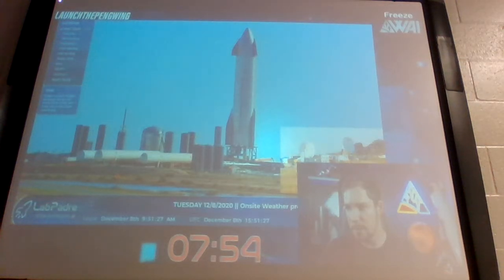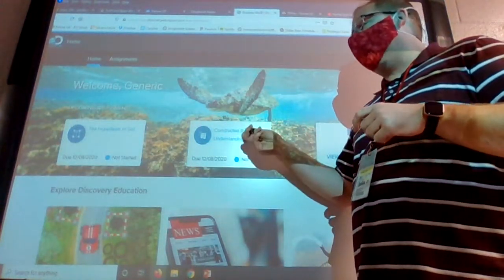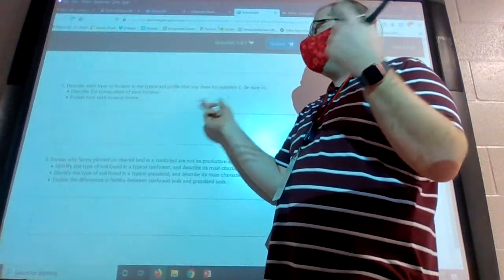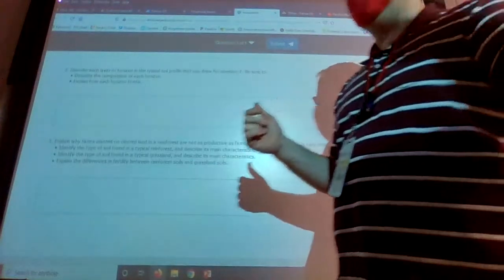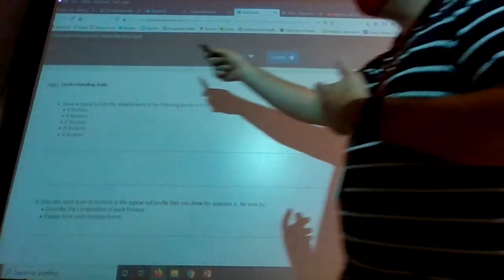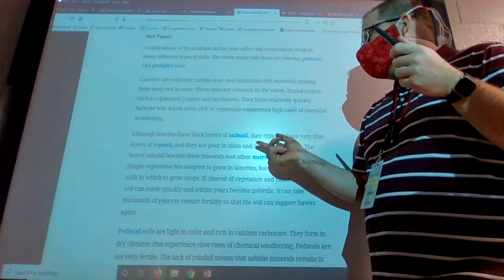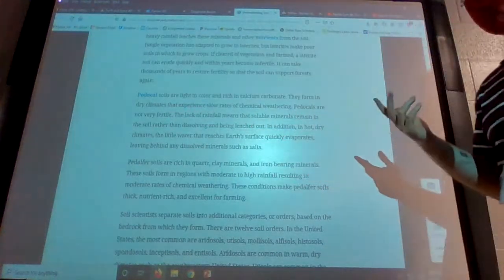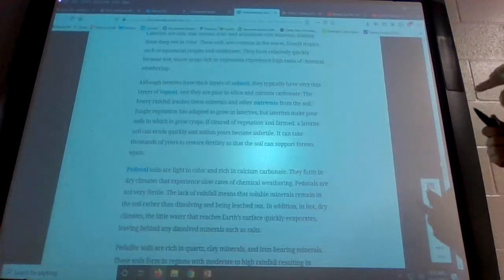Week 4 (3rd) - Tuesday Assignment - Soils Constructed Response